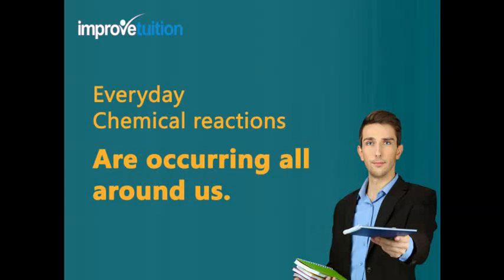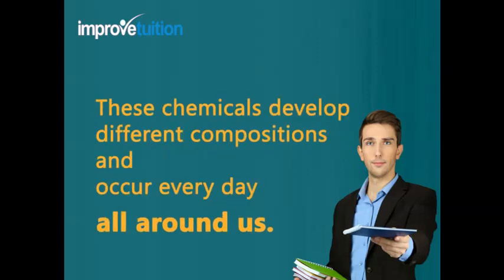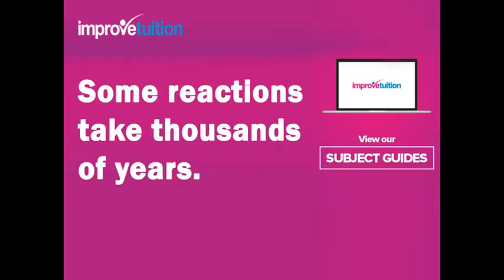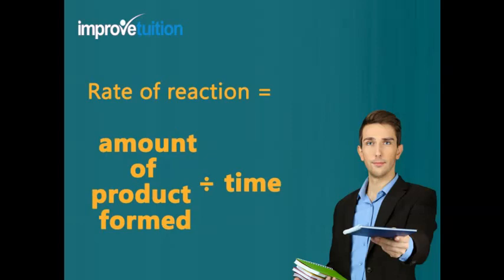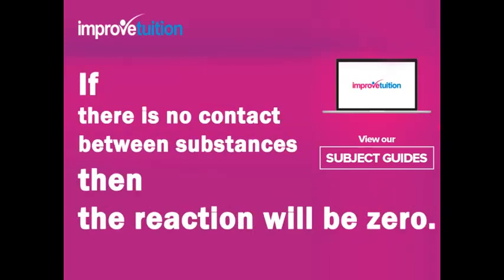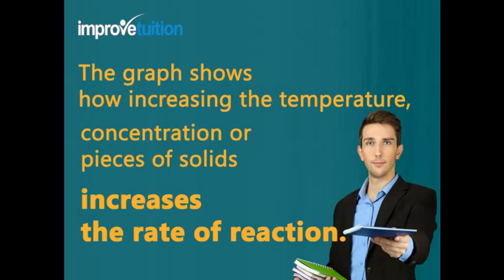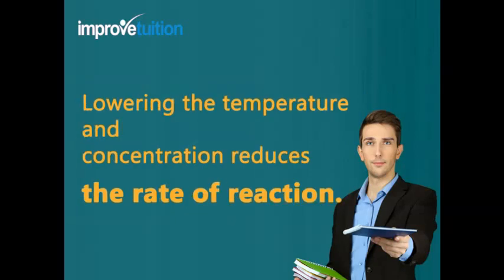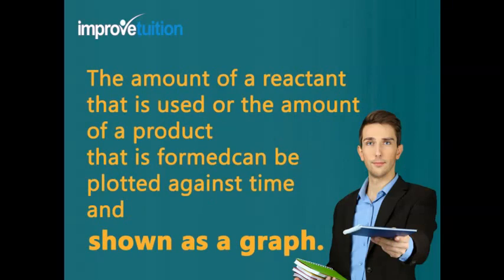Improve tuition I Chemical Reactions | Rates of Reaction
Improve Tuition is a dedicated and committed online tutoring provide worldwide with centers in the UK. Our tutors are passionate and we make phenomenal improvements over a nine month period.

Everyday  chemical reactions are occurring all around us.

Chemical reactions are when a substance

Changes from one Substance to another.

When enough energy is applied molecules break old bonds and form new ones.

These chemicals develop different compositions and occur every day all around us.

 Chemical reactions vary in speed.

Some reactions occur instantly – for instance fireworks.

Other reactions occur much slower.

Take for example, the rusting of an iron fence.

Some reactions take thousands of years.

 Prehistoric plants and animals are examples of reaction that take thousands of years.

The rate of reactions can be measured in two ways.

 Measure the use of a reactant.

 Measure the formation of a product

or

Many factors affect the rate of reaction.

Concentration effects

As the concentration is increased the reaction rate is increased.

If there is no contact between substances then the reaction will be zero.

The more molecules that come into contact then the higher the rate of reaction.

Increasing the temperature increases the energy of the particles.

This increases the rate of reaction.

 How does increasing the surface area increase the rate of reaction?

 Imagine a block.

Cutting the block into smaller pieces increases the surface area.

The more the surface area increases, the more particles are exposed to the reaction.

This in how the surface area increases the rate of reaction.

imagine a block. Cutting into blocks increases the surface area.